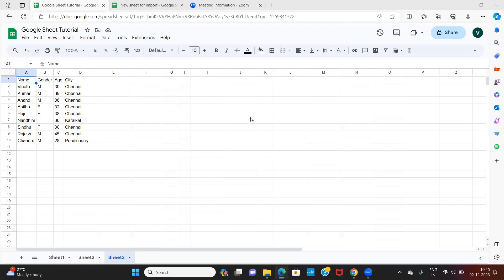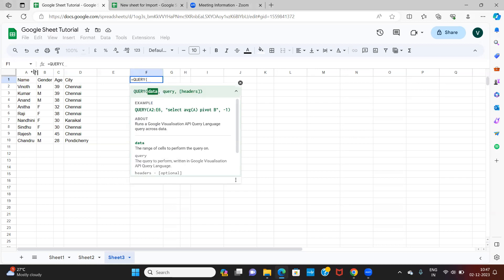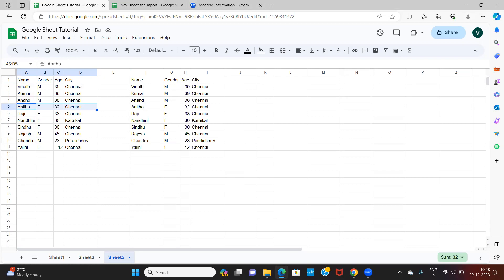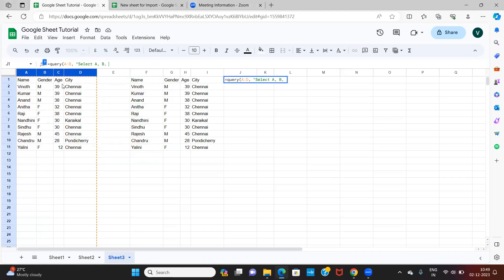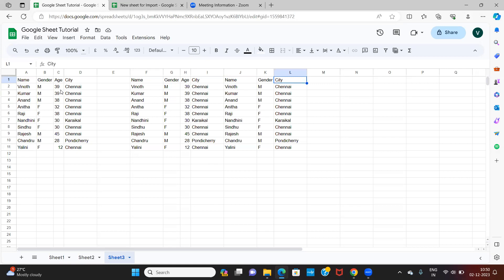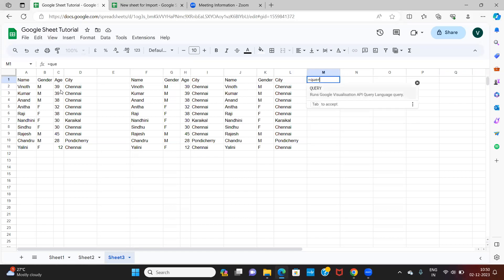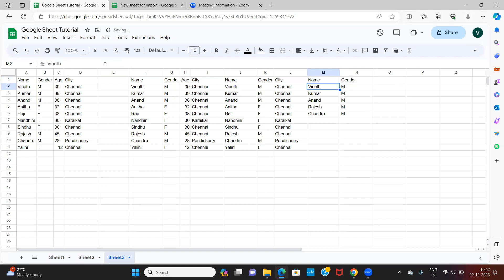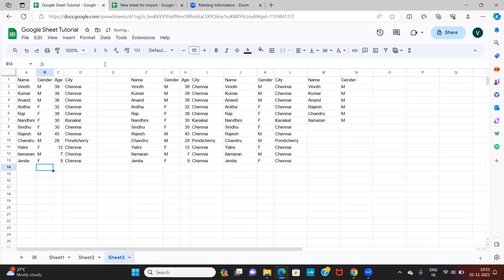googlesheets Tutorial :016 How to use query function to filter and move data with in same sheet